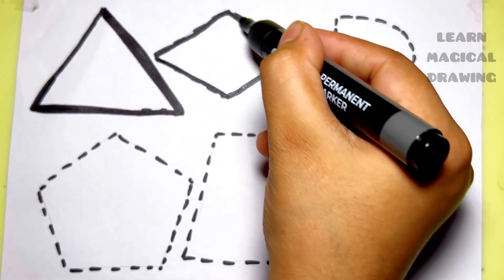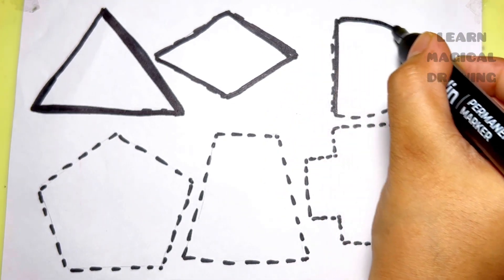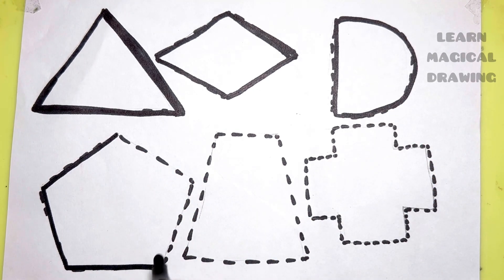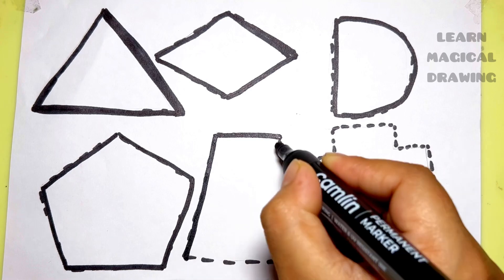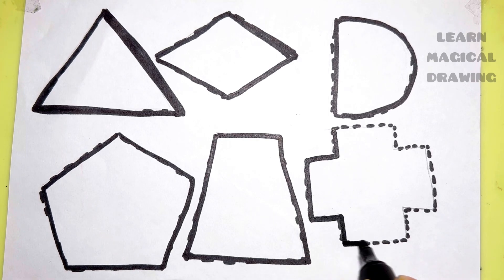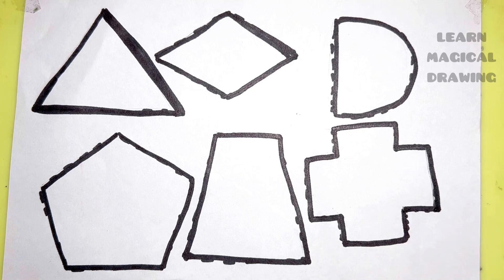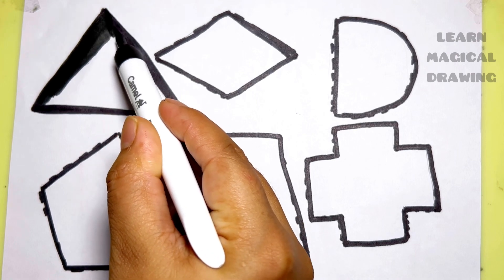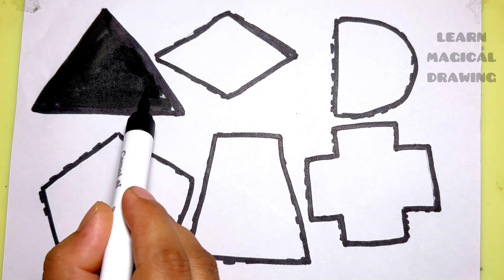Shapes drawing for kids, Learn 2d shapes, colors for toddlers | Preschool Learning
Triangle
octagon
oval
circle
heart
star
Pentagon
square
shapes
heptagon
rhombus
parallelogram
trapezoid

learn shapes
2d shapes
learn colors
2d shapes for kids
shapes drawing